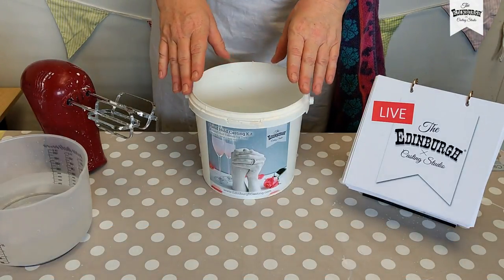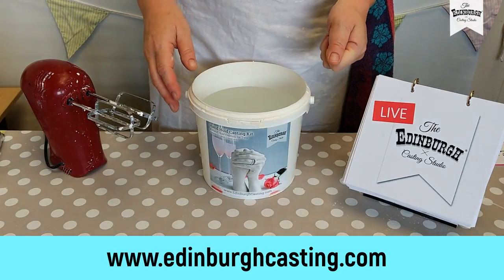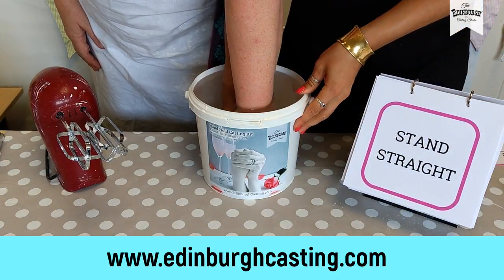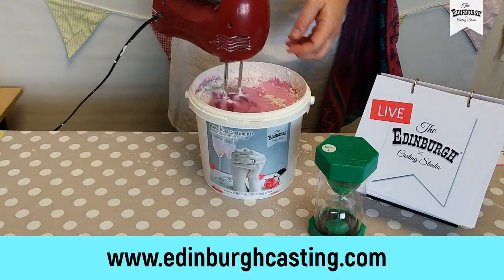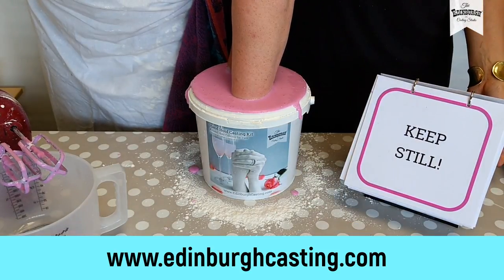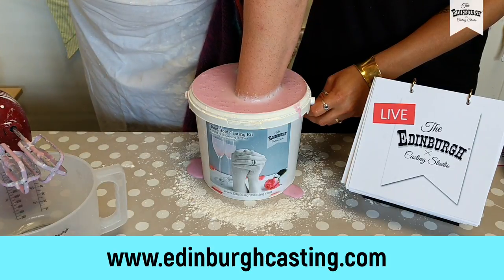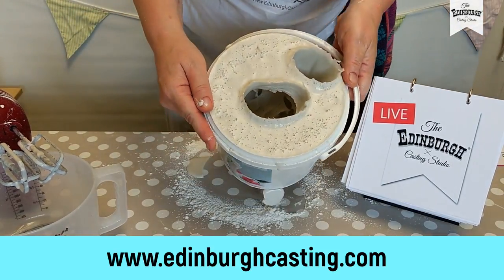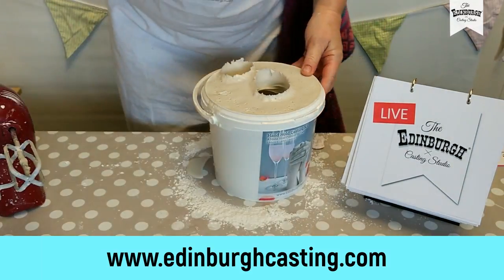Hand Casting Tutorial: How To Create The Mould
A real-time hand casting tutorial from The Edinburgh Casting Studio. Learn top tips from our expert team on how to create your hand mould using our Couples Hand Casting Kit!

Watch as our casting team guide you through the mould making stage of The Edinburgh Casting Studio's Couples Casting Kit. By following our tips and instructions we help you create an amazing couples hand cast!

The Couples Hand Casting Kit used in this video is available